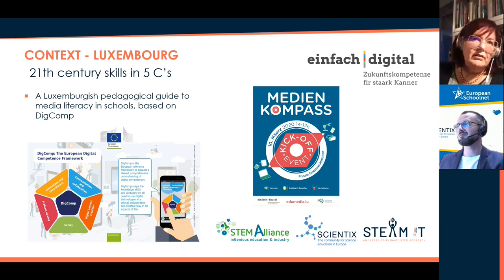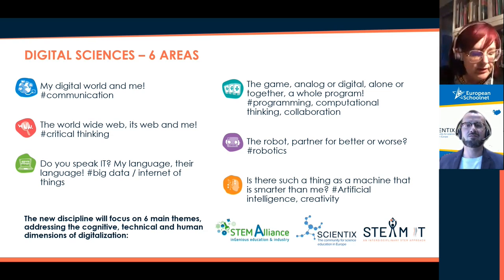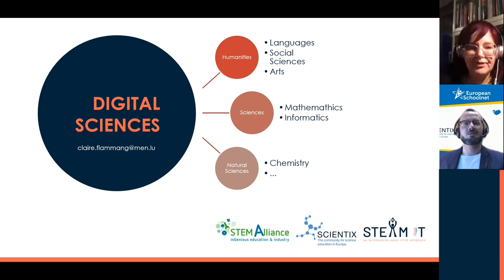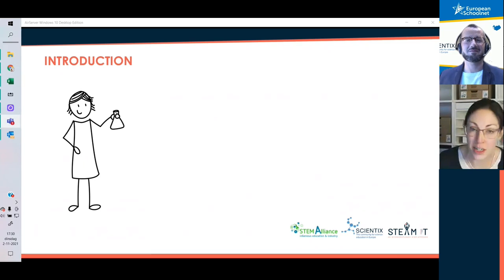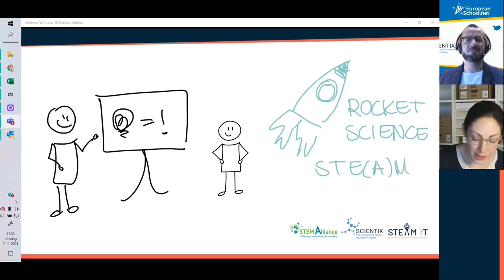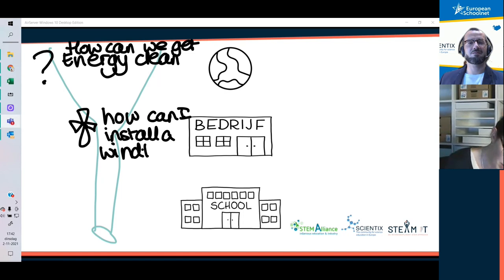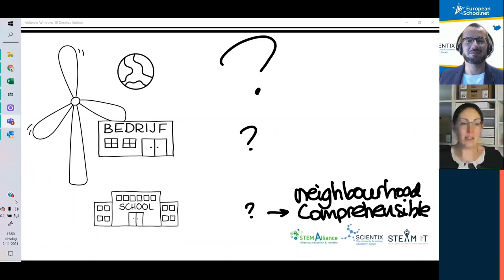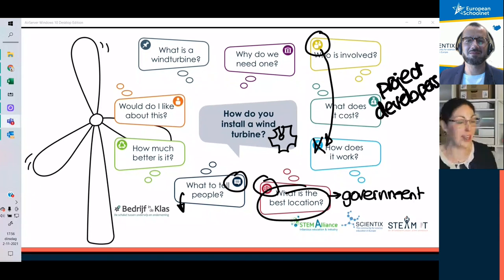Contextualizing STEM Careers in Integrated STEM Teaching Webinar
As part of the STE(A)M IT 2021 MOOCs rerun, the STEM Alliance, STE(A)M IT & Scientix projects co-organised a webinar on contextualization of STEM careers in integrated STEM teaching.